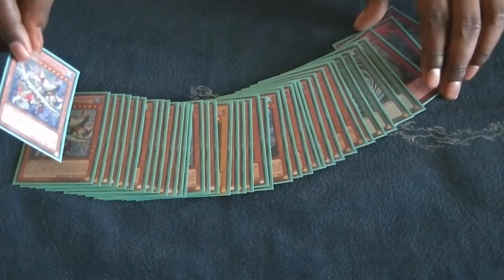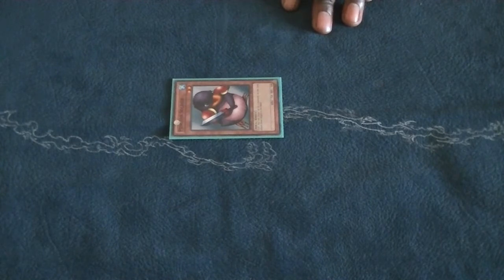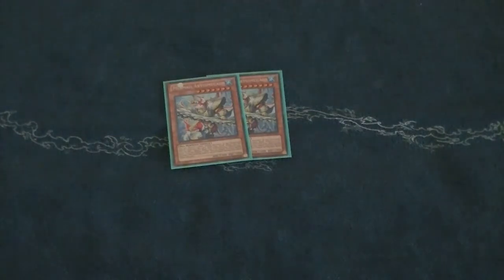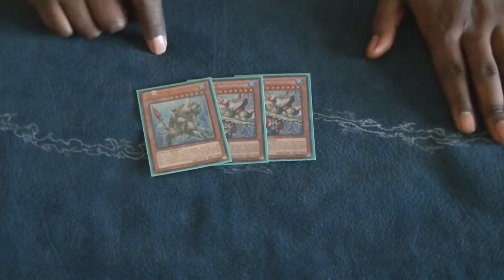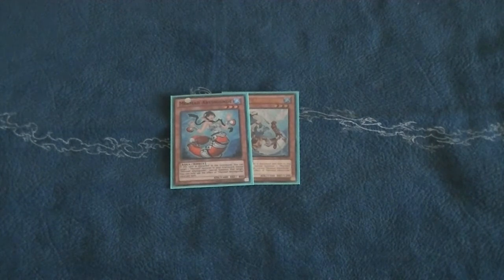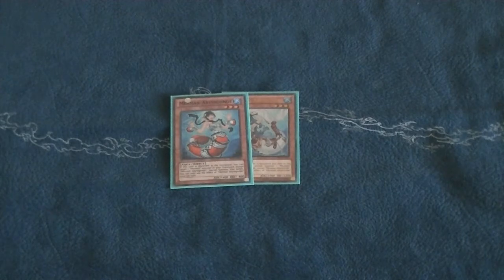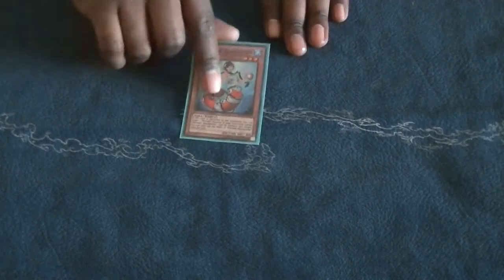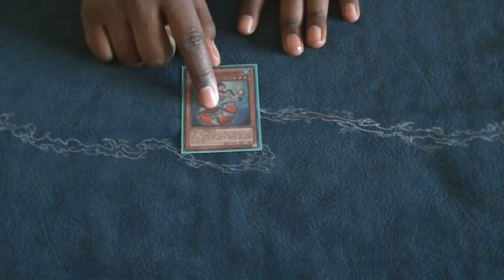Technique Tuesday: How To Identify Different Types of Monster Effects (Part 1)